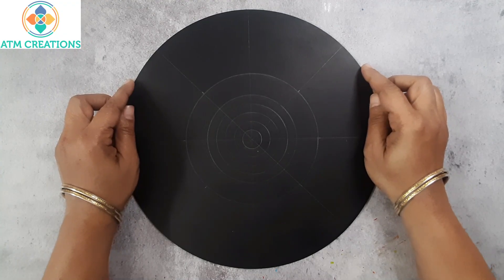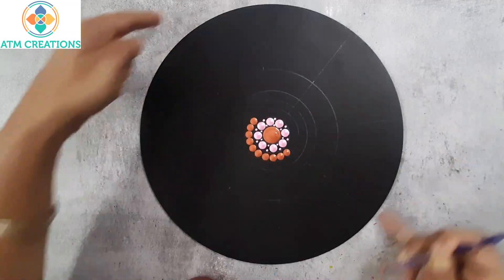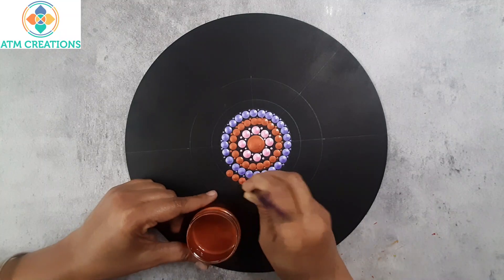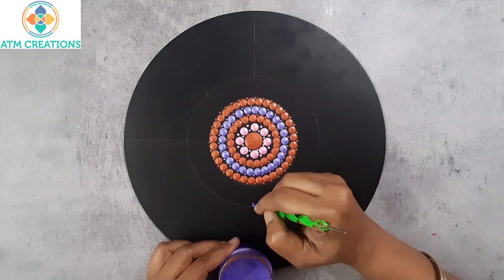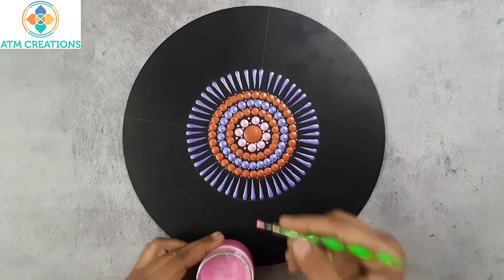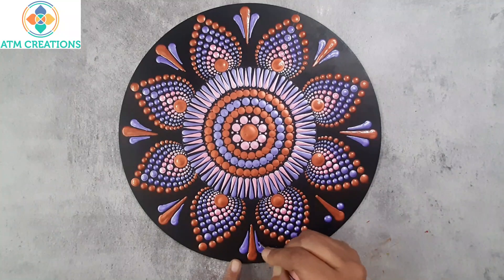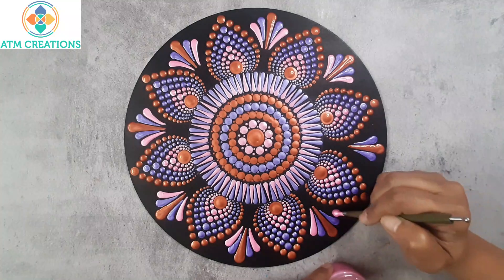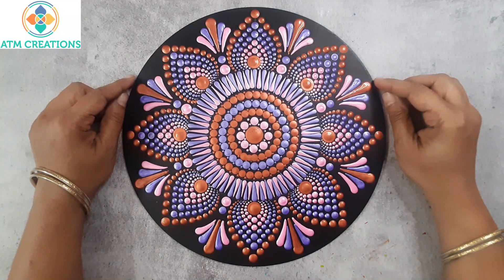Dot Mandala on MDF | Dot mandala for beginners | Mandala Art | 105 | 2023 | ATM Creations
This is Dot mandala on MDF and a Dot Mandala for Beginners , explained Step by step. This is the 105th dot mandala in the MDF series, that's uploaded in year 2023, by ATM Creations.